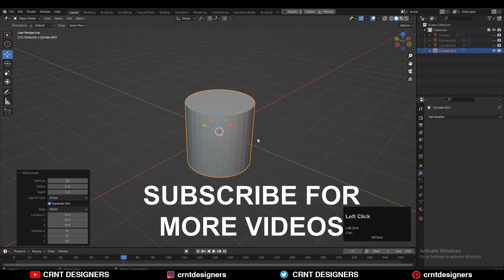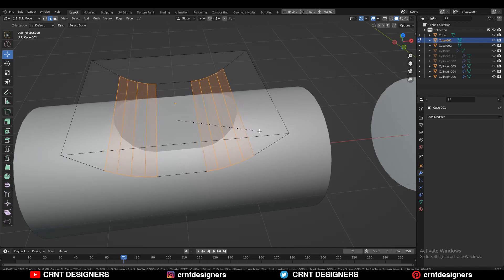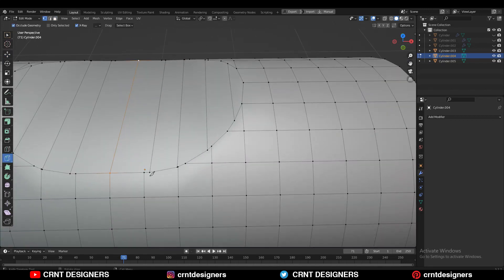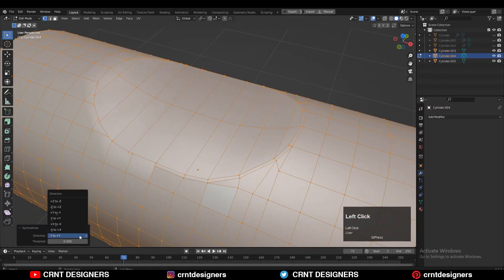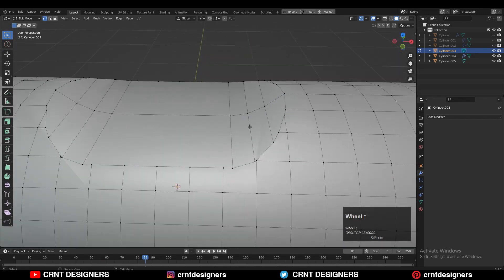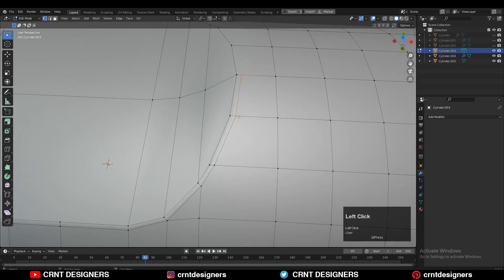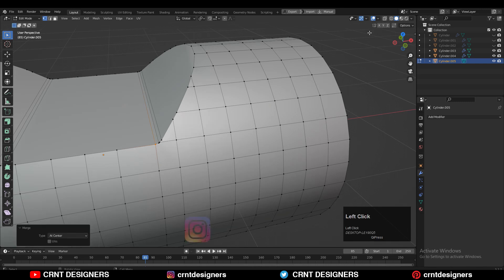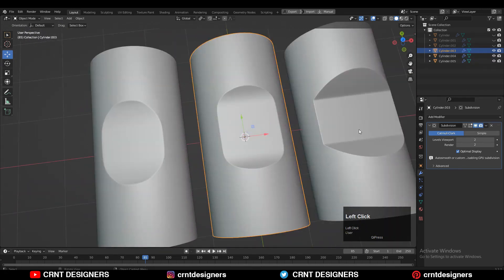How TO Deal With Different Bevel Designs _ Blender Topology Tutorial _ #18